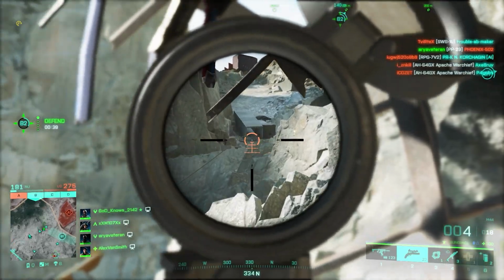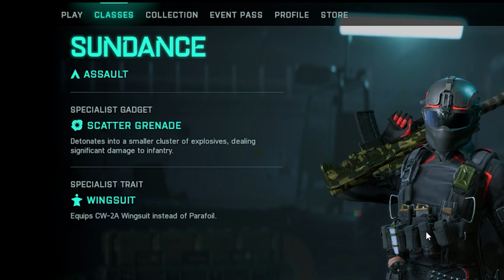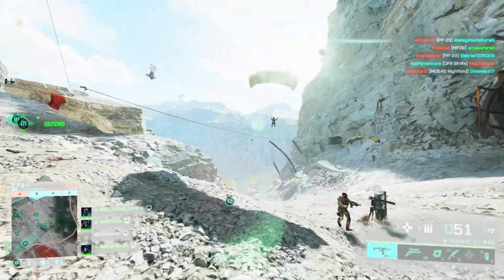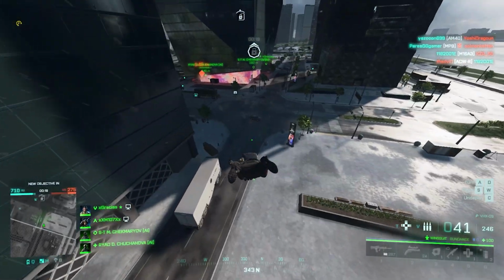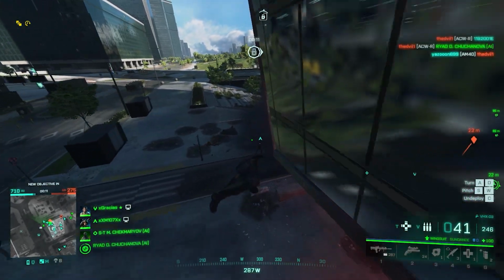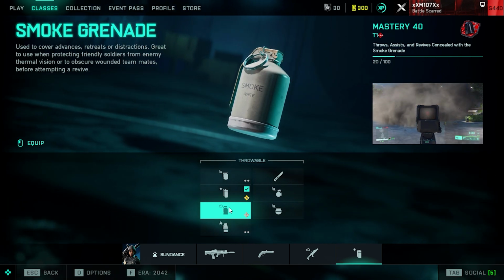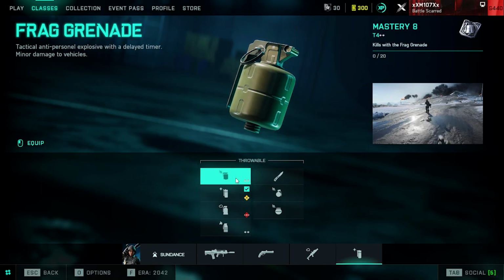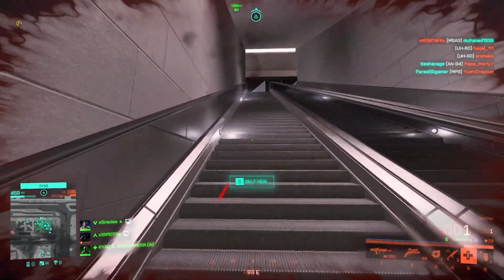Battlefield 2042 Sundance Specialist Guide - How To NOT SUCK!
Battlefield 2042 offers a variety of specialists with unique gadgets and abilities that require time and energy to master. For all the new BF2042 players and those who want to learn a thing or two about these specialists, this DEFINITIVE Sundance specialist guide will be a great place to start getting better!

00:00 Intro
01:45 Specialist Gadget and Trait
03:31 Tips
05:02 The Scatter Grenade
05:48 Sundance Isn't Complicated!
06:50 Gadgets and Throwables